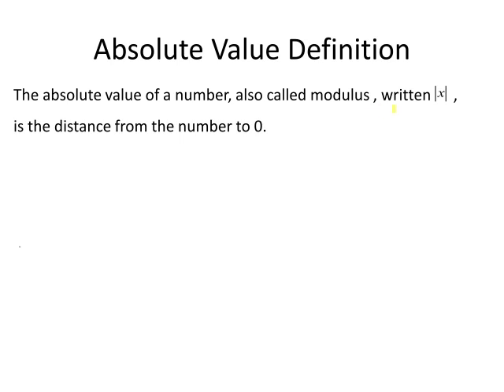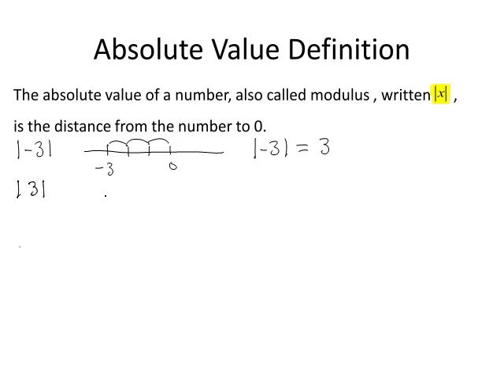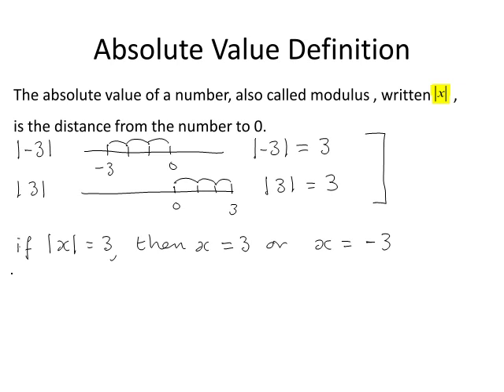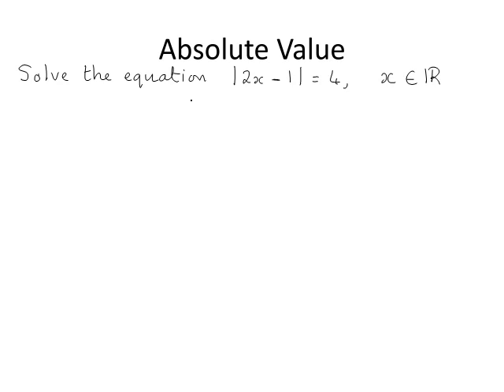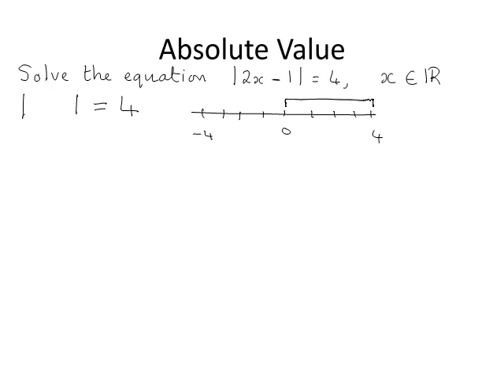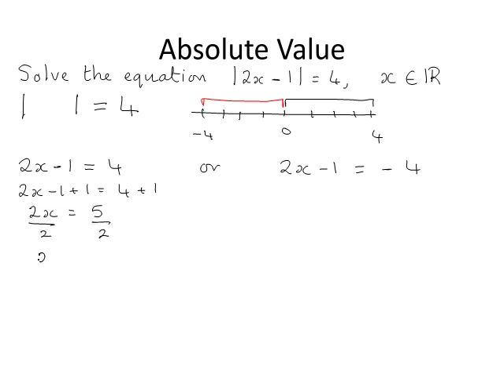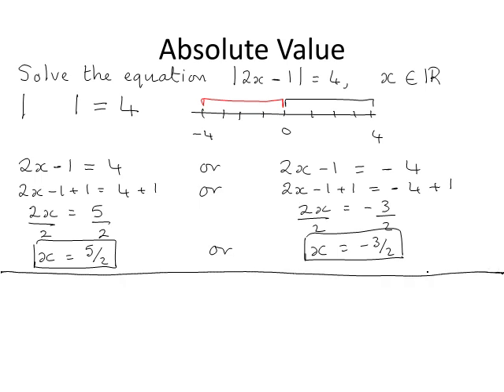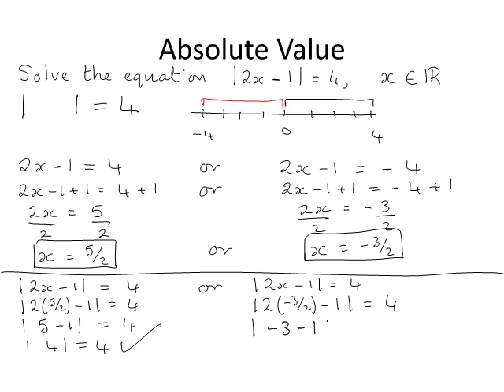Absolute Value (Definition and Example 1) (MathsCasts)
Definition of absolute value using simple examples. Worked example of solving an equation consisting of an absolute value symbol and checking solutions.